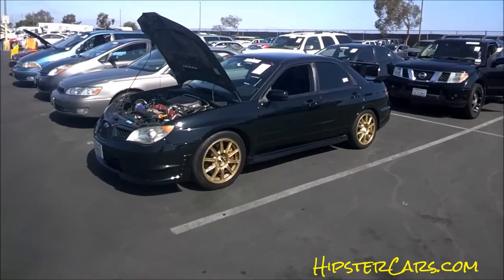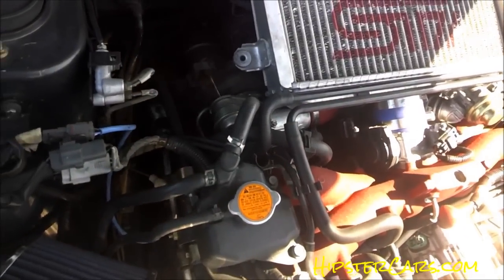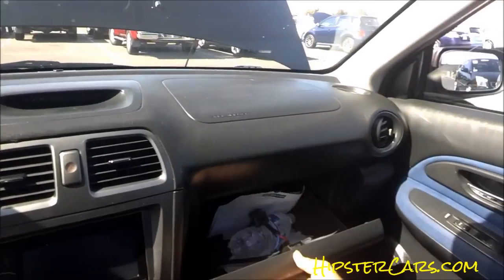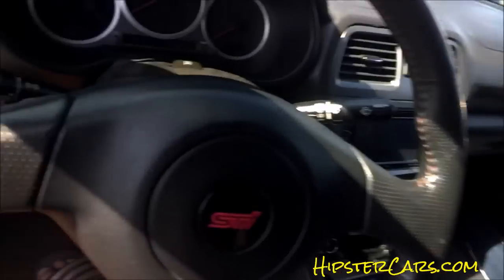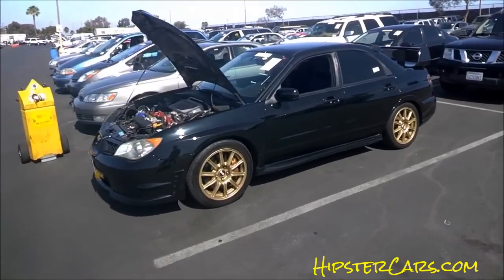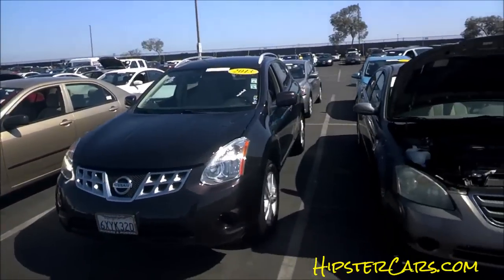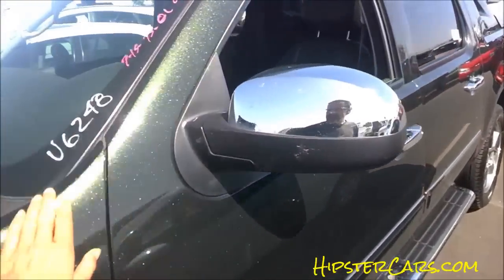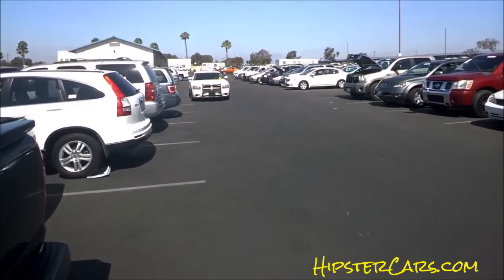Subaru Impreza WRX Turbo Sedan STI ~ Auto Auction Car Video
Subaru Impreza WRX Turbo Sedan STI Auto Auction Car Video Car Dealer Auto Auction, Save Money
Walking around the dealer auction and saw this little Subaru and thought I would grab a quick video to show you some of the stuff they had there this week.
If you are looking for a new car give me a call and I can help save you thousands of dollars. Make sure and check out the whole auction series to see more great vehicles.

1 Owner Car Guy   (Nathan Wratislaw)